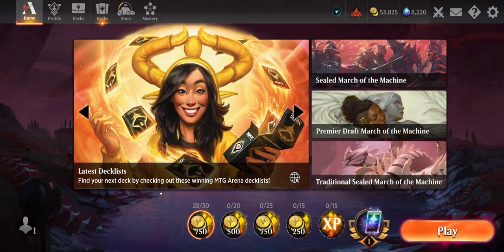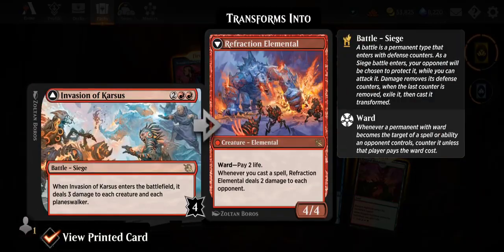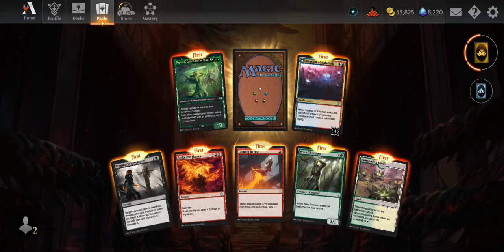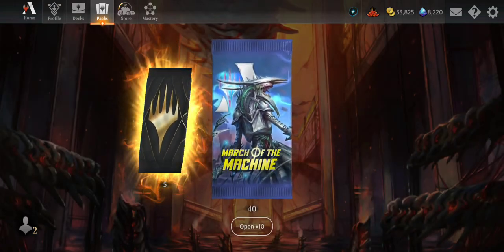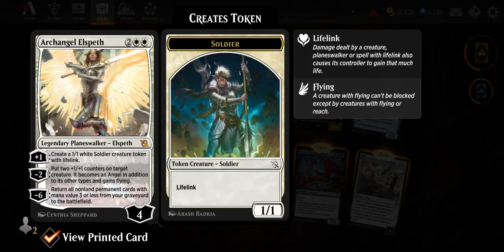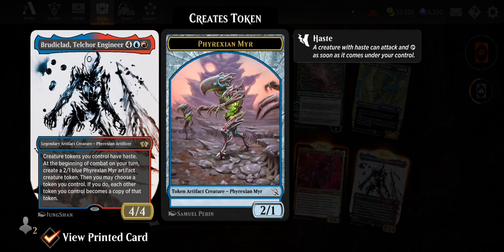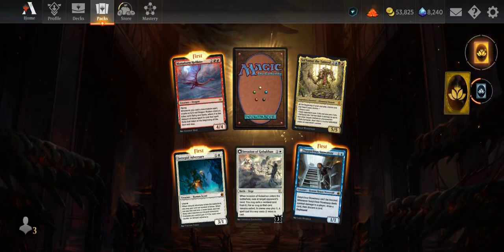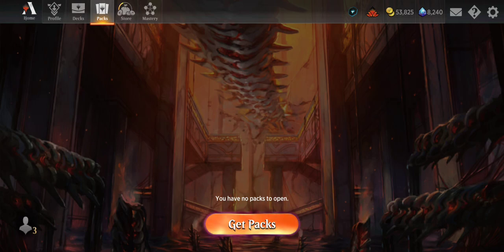Opening 50 MoM packs and reviewing the rares!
MoM just dropped so we're cracking packs and talking about the top pulls.